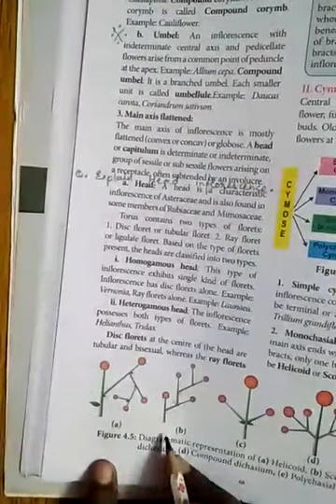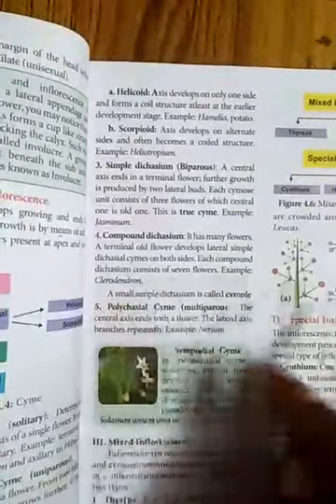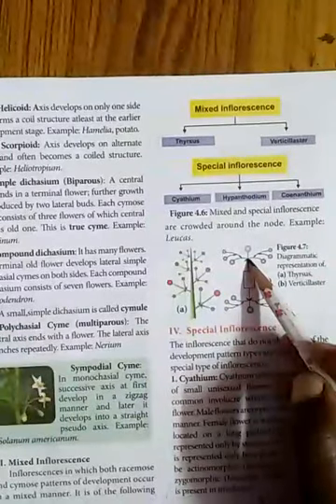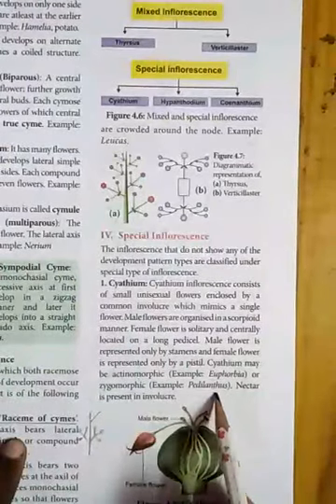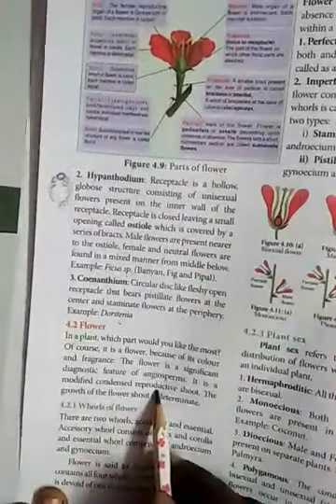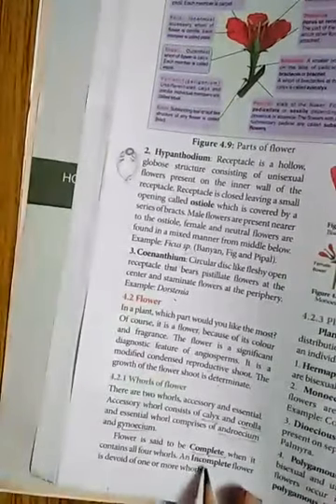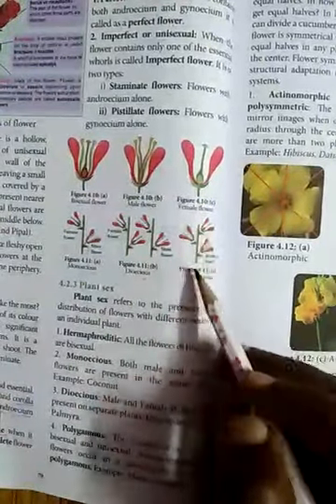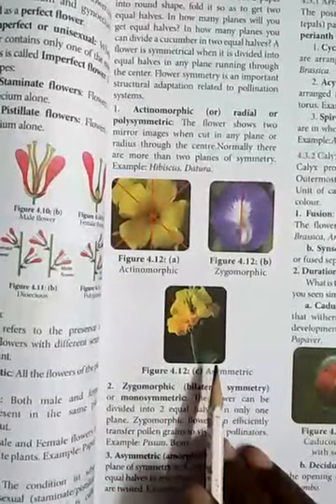Inflorescence 2, flower -sex and symmetry